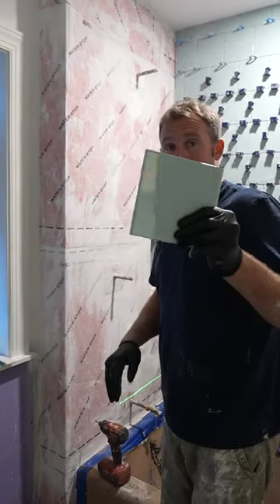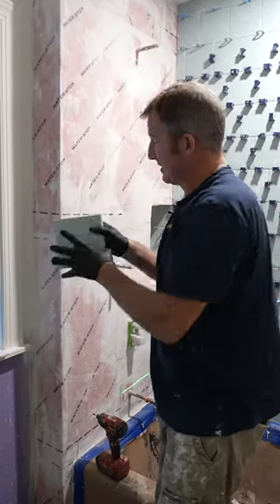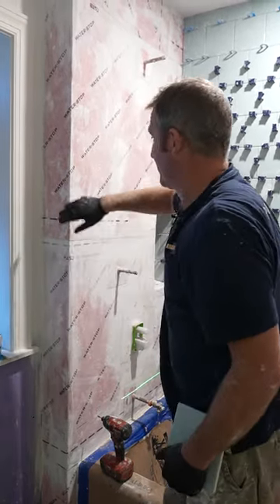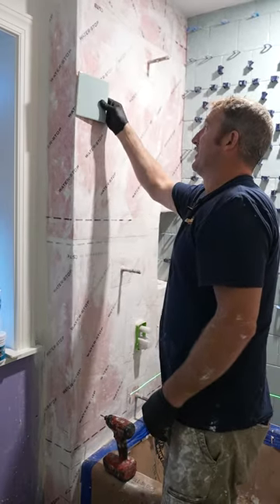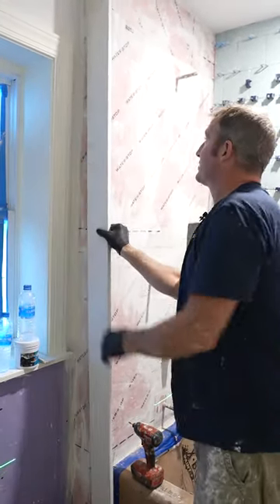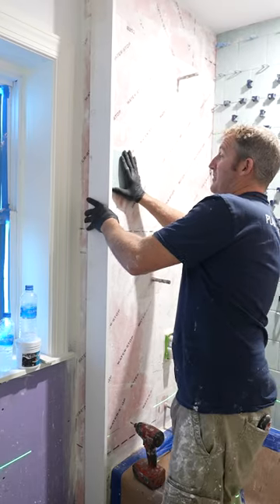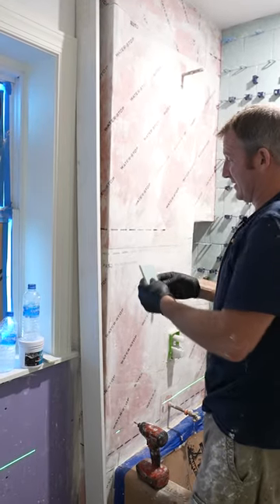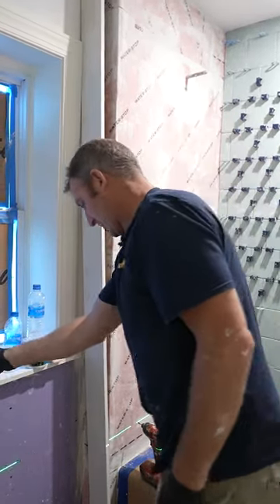Tile Layout Tip for Outside Corners